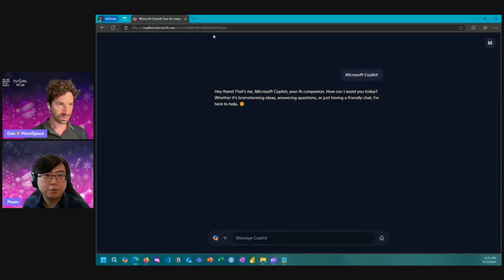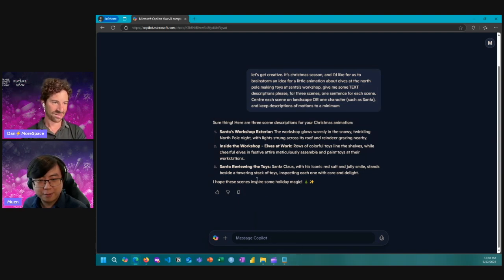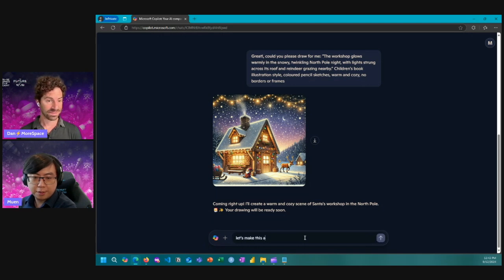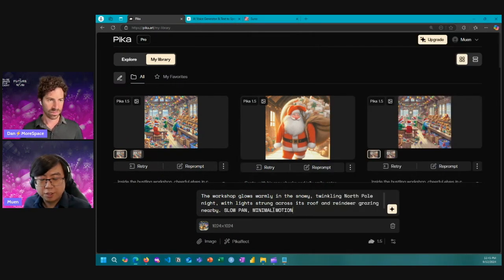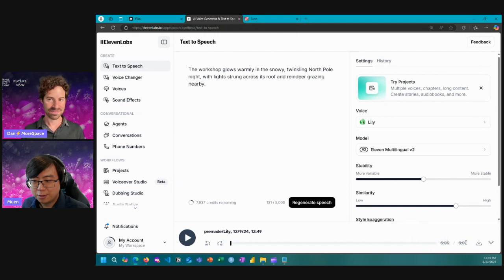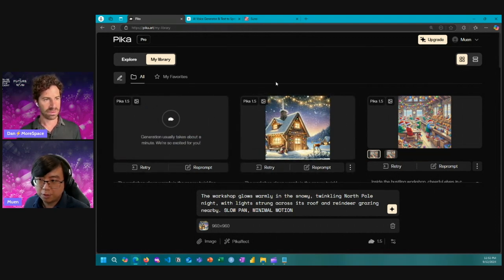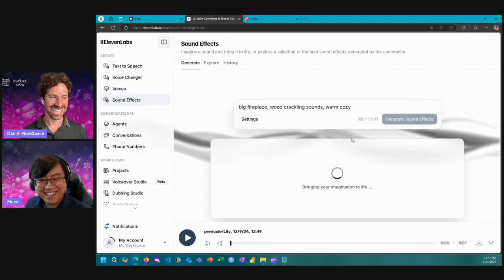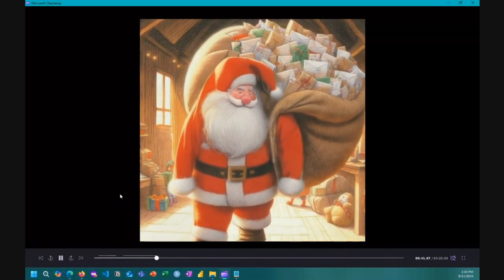AI Masterclass on linking multiple tools into one powerful system ⚡️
This is a recap of our webinar event "Mastering AI Workflows: How to Link Modern Work".

In the session we give a 30min demonstration using multiple (😳 FREE) AI tools together to create a video animation. The AI tools we used were:

🛠️ CoPilot for story and image creation.
🛠️ Pika for image to animation.
🛠️ ElevenLabs for text to speech.

We've created a worksheet for you that provides an overview of the AI tools used the process we outlined in the webinar.